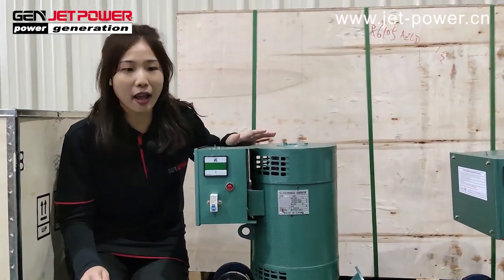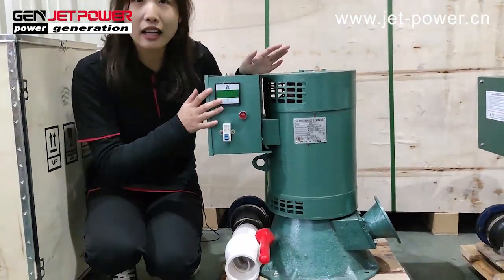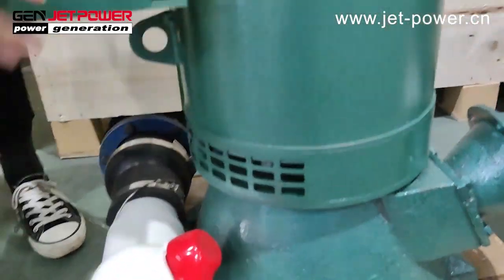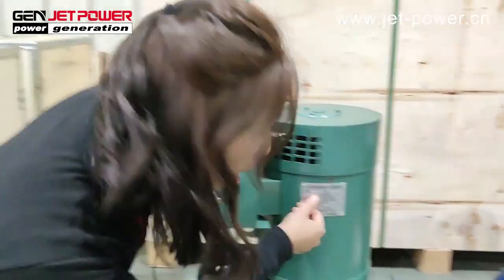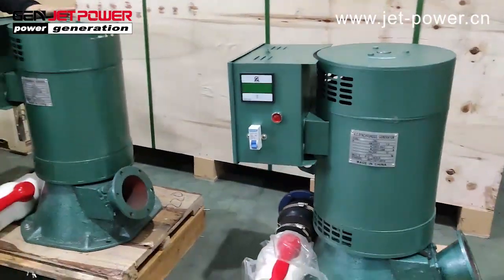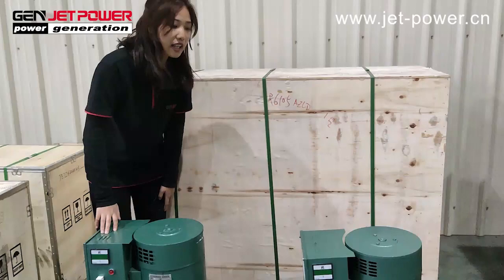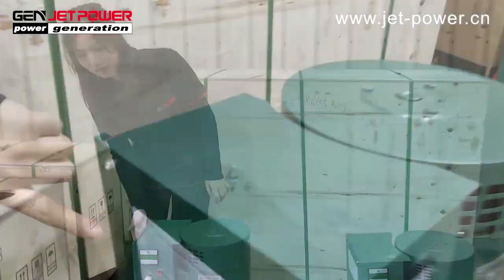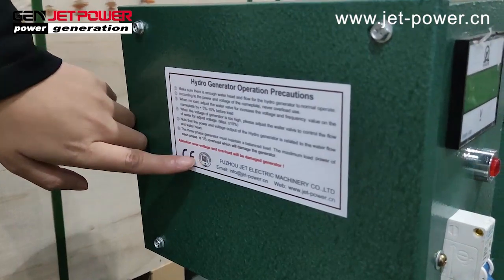GREEN POWER FREE ENERGY 10KW WATER TURBINE WITH CE ISO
For more details,welcome to check our website or add whatsapp.
JET POWER Your trusted energy solution expert by your side.